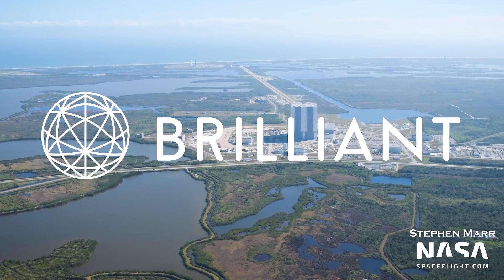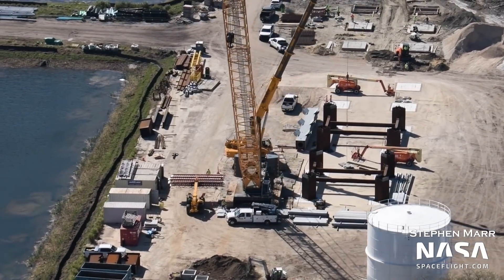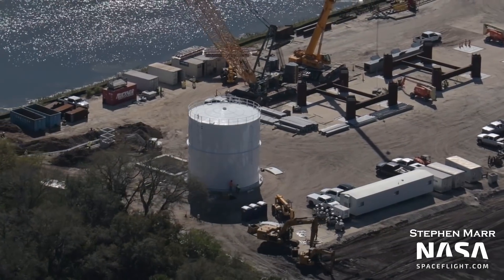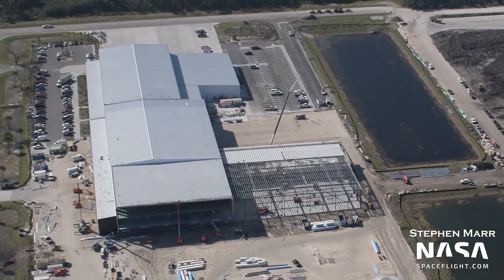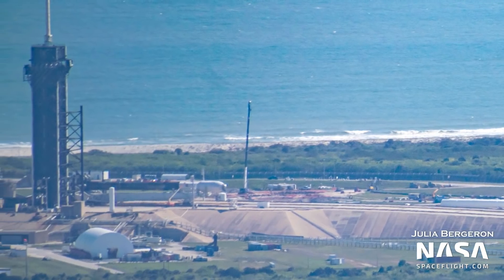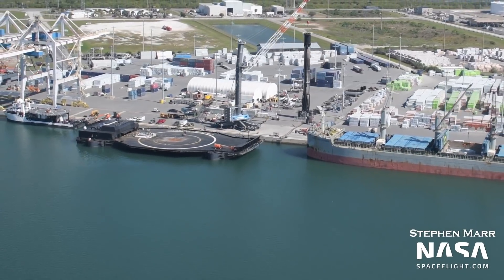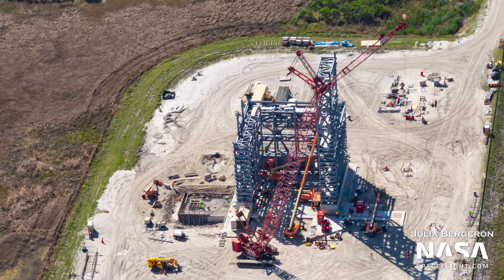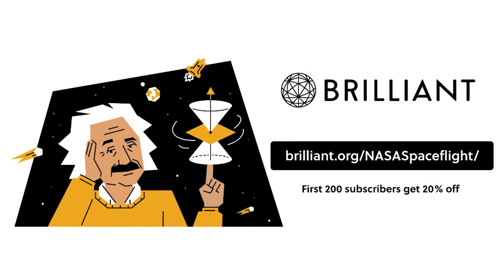Florida Starship Launch Tower Ready to be Assembled | Cape Update - Narrated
Starship Launch Tower assembly jigs have been spotted at SpaceX's Roberts Road site, meaning tower construction is imminent. Also at Roberts Road, Hangar X expansion continues, and a new water tank has been installed on site. Meanwhile, Blue Origin's 2CAT facility gains another level.

Video and Pictures from Julia (@julia_bergeron) and Stephen (@spacecoast_stve), as well as Mary (@BocaChicaGal), Brady (@TheFavoritist), Jay (@jdeshetler) and Jack (@theJackBeyer). Edited by Jack (@theJackBeyer).

Script written by Adrian (@BCCarCounters), Chris (@ChrisG_NSF), and Ian (@IanPineapple). Narrated by Ian (@IanPineapple).